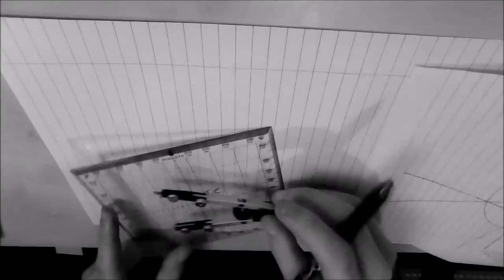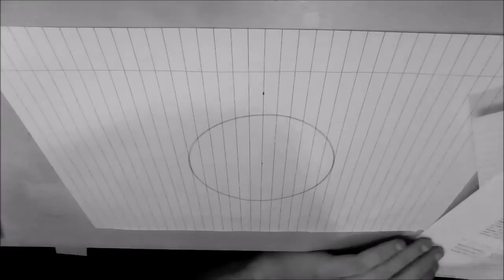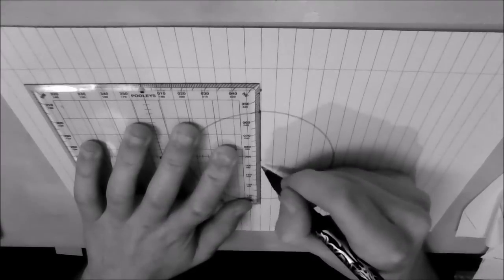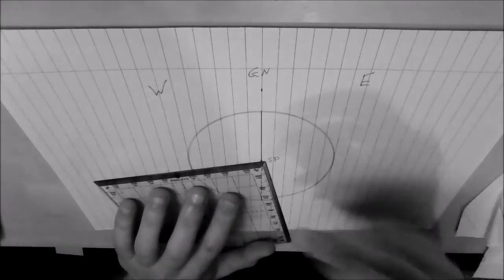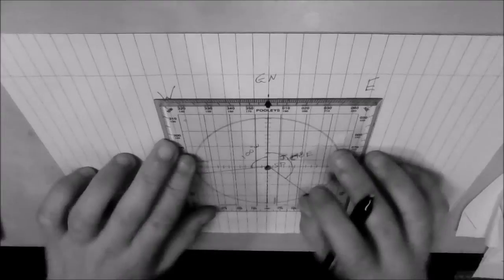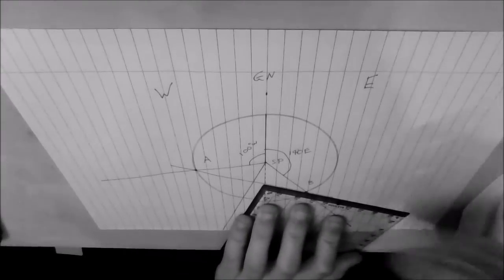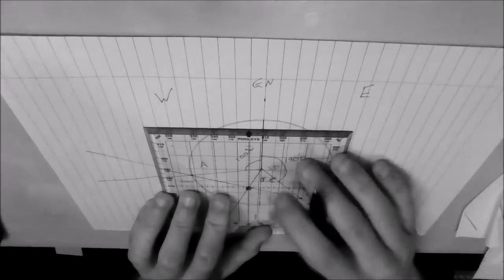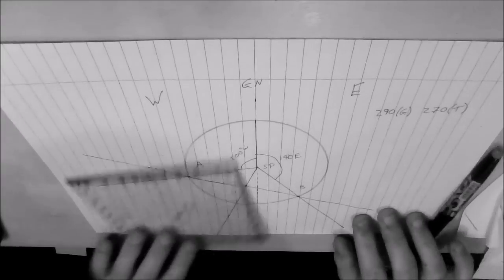General Navigation - Grid Navigation Explained - ID:610146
This is an instructional video for people who are struggling to understand grid navigation during their ATPLs.
This is the method that I have found easiest to use and hopefully you will too. If you have any questions please don't hesitate to message me and I'll endeavour to make another video that should clear up any confusion as soon as possible.
This is just one of many examples I have taken from the question bank.

A route is flown from (80°S, 100°W) to (80°S, 140°E).  At 160°W the Grid Track (GT) and True Track (TT) on a Polar Stereographic Chart with a grid orientated on the 180° Meridian are respectively?